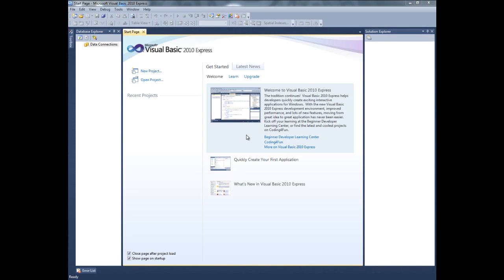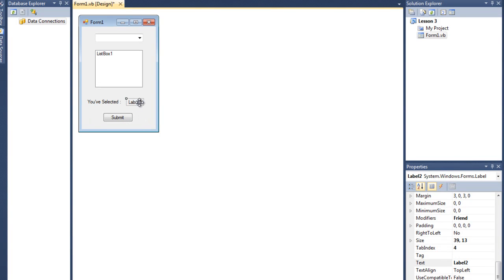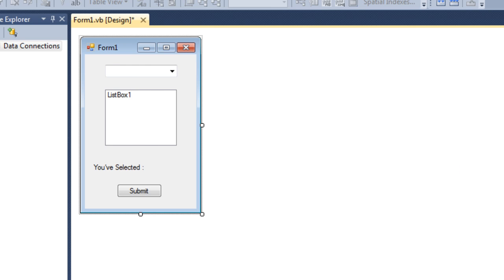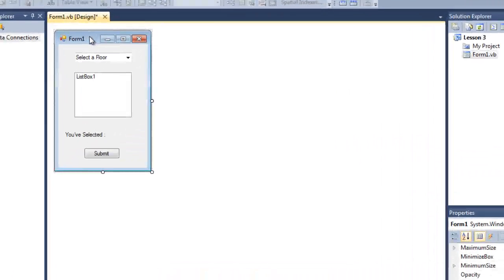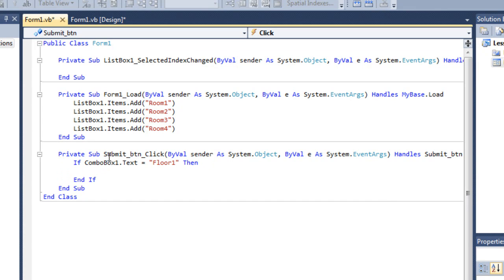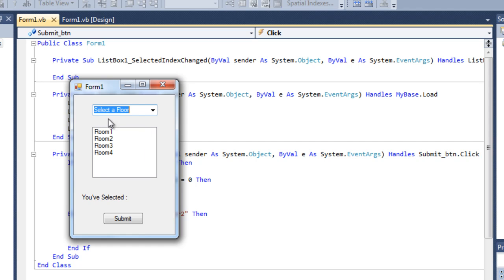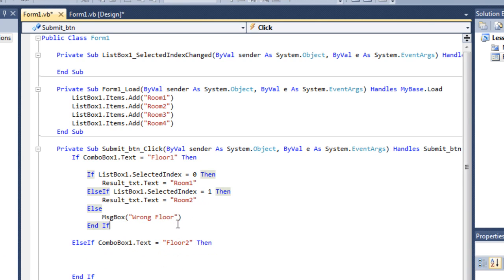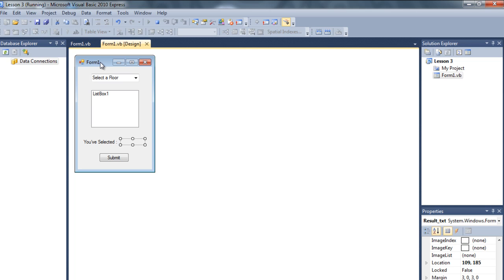Visual Basic Beginners Lesson3 - Combo box and List Box (Crazy Tutorial)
In this Visual basic tutorial we are gonna discuss about combo box and list box with a little bit of coding

Follow The Squad Now!!